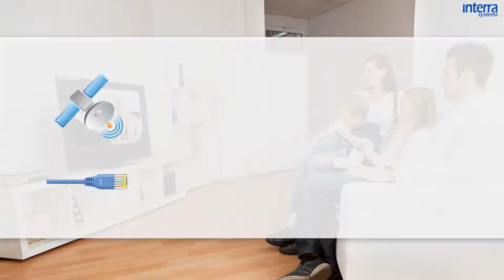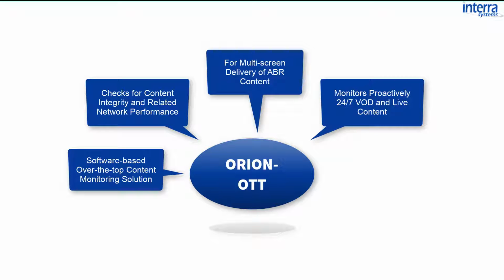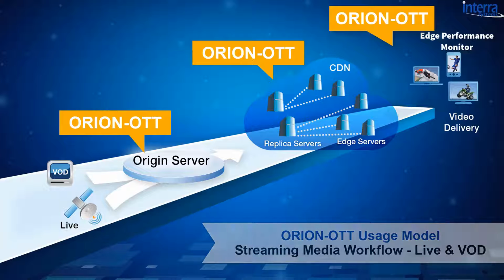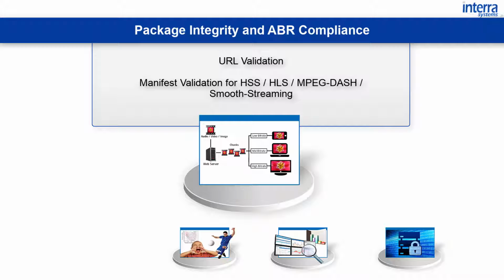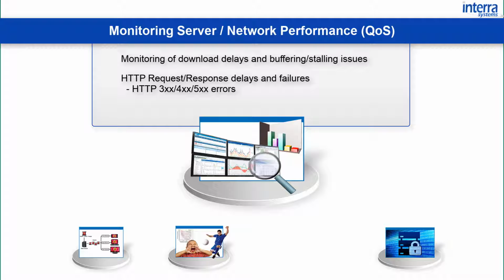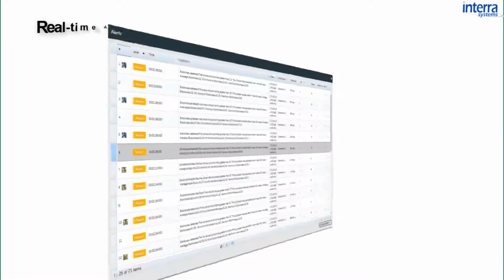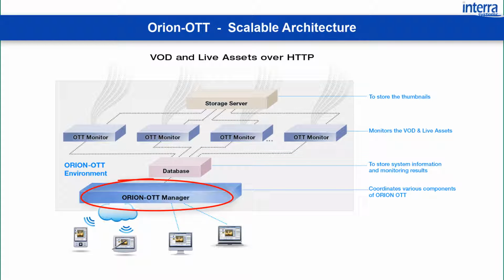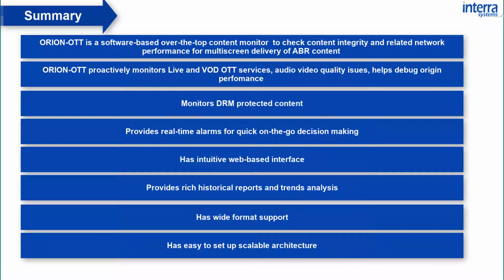ORION-OTT -Software-based Over-The-Top Content Monitor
Interra Systems’ ORION-OTT is a comprehensive monitoring solution for LIVE services and VOD assets, in the cloud or on-prem. It offers a high performance, scalable solution to verify ABR videos for monitoring both QoS and QoE. ORION-OTT also provides passive monitoring of origin server performance and end-user devices understand recurrent issues and their causes.